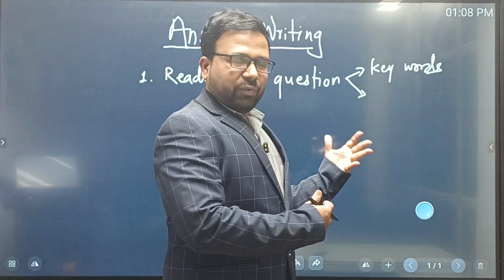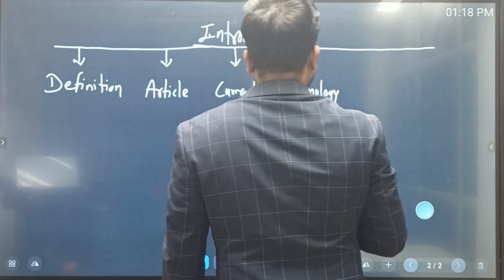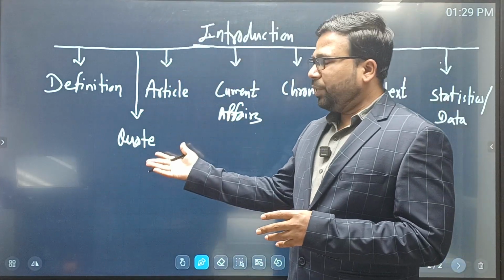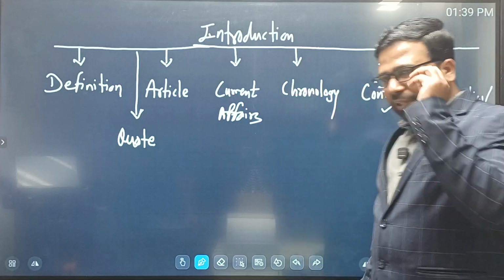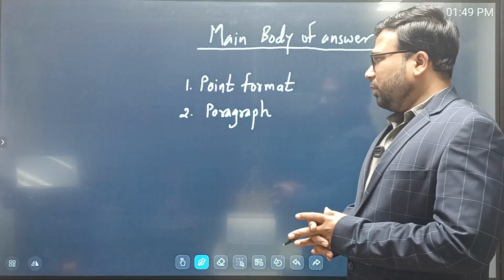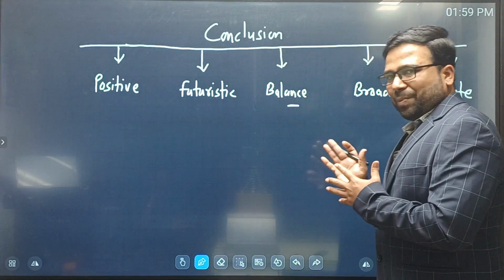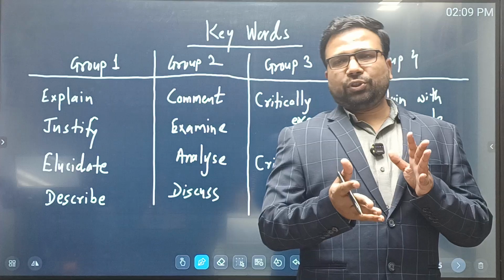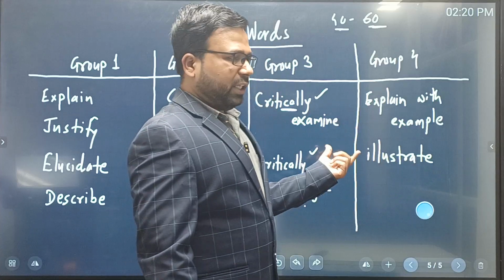Key Components of UPSC Answer Writing by Adesh Mule sir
How to read and interpret UPSC Mains Questions? How to make an impressive yet concise introduction & conclusion? How to structure your answers? How do KEY WORDS navigate the demand of UPSC Mains Questions?